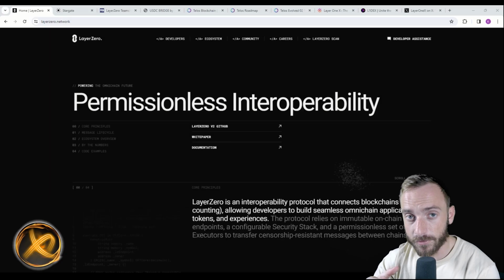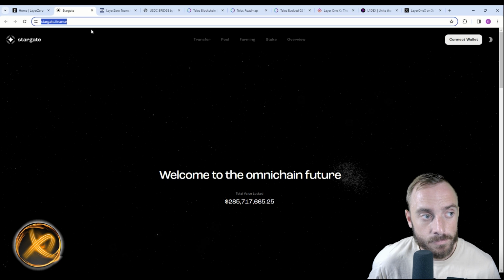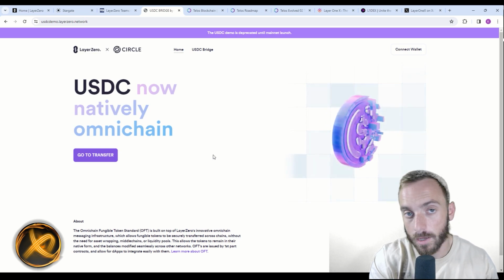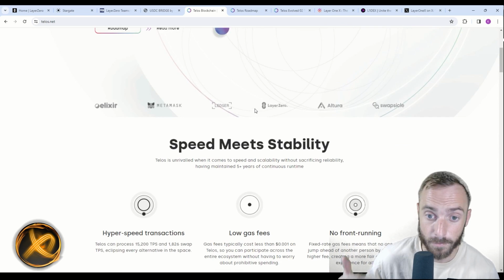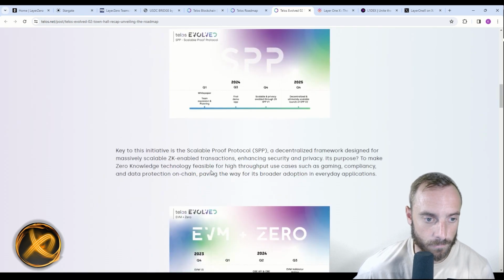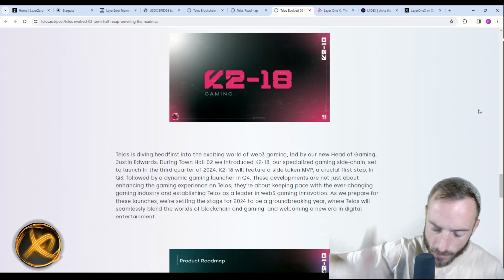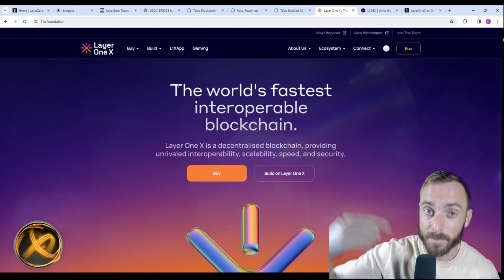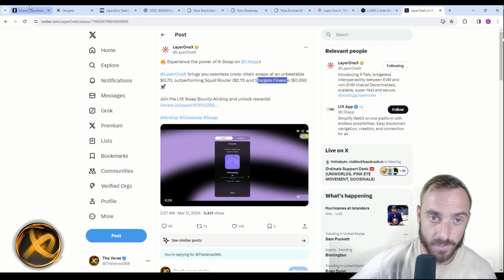Layer Zero Altcoins Will Make Millionaires !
Layer Zero Technology is the most undervalued narrative in all of cryptocurrency. We are seeing the rollout of new ecosystem with one goal: connect all blockchains together. In this video we discuss three interoperable protocols that you need to know about! Tune in!
🔥28th Wealth Group Links

🔥Time Stamps

➡️ 0:00 Introduction
➡️ 0:18 What is Layer Zero?
➡️ 3:58 Altcoin Gem #1
➡️ 8:46 Altcoin Gem #2
➡️ 13:24 Altcoin Gem #3

🔥The Verse Socials

🔥Get a Nano Wallet

🔥Purchase Crypto with your Credit/Debit Card

🔥Track Cryptocurrency Markets

On THE VERSE channel, we dive deep into blue chip projects, mainstream decentralize projects and new innovative WEB3 projects. I am Kris Ford or “Khaos Kris.” I am a Cryptocurrency Investor, Digital Creator, Market Analyst, Civil Engineer and Surfer. My goal is to deliver the latest and greatest news and information in this rapidly evolving cryptocurrency space.

The cryptocurrency industry is taking Big Tech by storm through the implementation of Blockchain technology. A Blockchain is a decentralized ledger of all transactions across a peer-to-peer network. This technology has the potential to replace the current financial system and level the playing field between institutional banks and retail investors.

The Blockchain technology has launched a new industrial revolution that will result in the digitization of every aspect of ours lives. There is a small window of opportunity to jump on this train and be one of the first pioneers to explore the new WEB3 landscape. Tune in to our videos to learn more about decentralized technology and how it will change the world!

I offer a different perspective compared to mainstream cryptocurrency channels. This channel serves has a platform for me to express my views and opinions on the current markets. My channel aims to teach cryptocurrency to beginners.